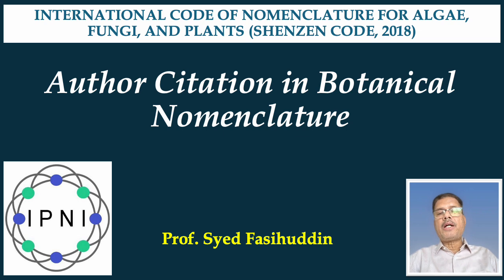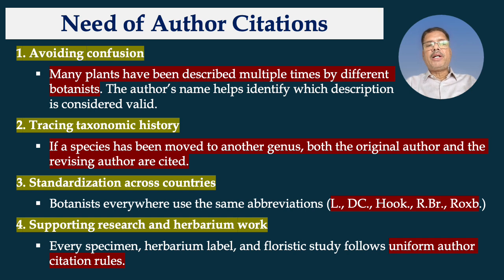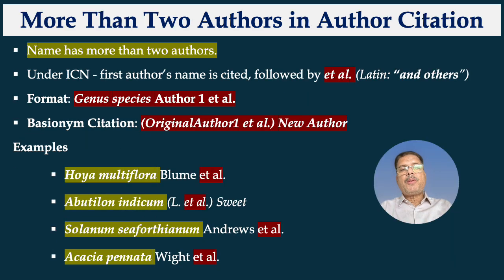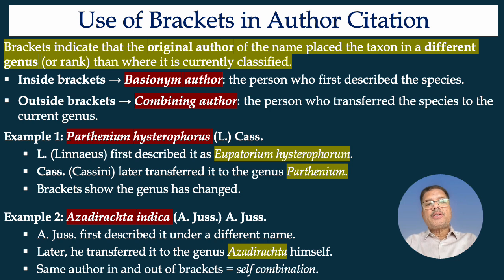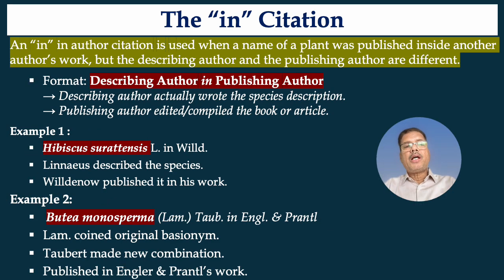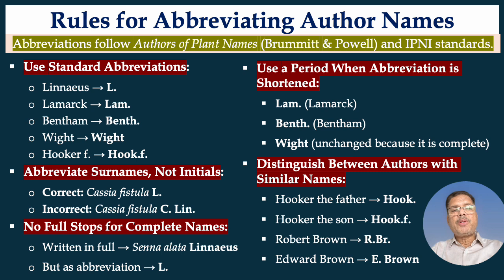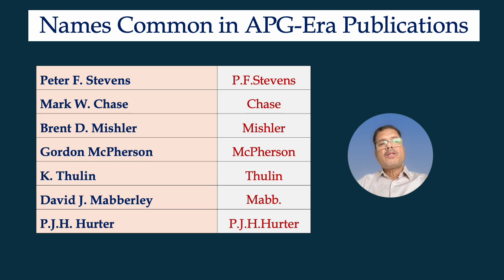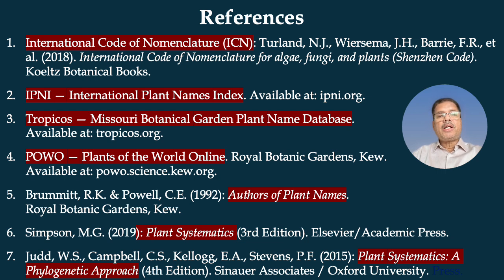Author Citation in Botanical Nomenclature | Rules & Examples under ICN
Video Duration: 18 Minutes and 28 Seconds (18:28)
Presenter: Prof.Syed Fasihuddin
Video Description
Whenever a scientific plant name is written, it is almost always followed by the name or abbreviation of the botanist who first validly published it. In this comprehensive taxonomy lecture, we break down Author Citation under the International Code of Nomenclature (ICN) for algae, fungi, and plants.

Author citations act like permanent signatures in scientific records, providing an immutable reference point to trace a plant's historical and taxonomic journey.
What you will learn in this session:
The Fundamentals: What an author citation is and why it's a critical requirement under the ICN.
Single & Joint Authorship: How to cite single authors vs. collaborative naming using the ampersand symbol (&).
Multiple Authors (3+): How the ICN simplifies multiple authors using et al..
Advanced Citations: Understanding parenthetical citations, brackets, and self-combinations when a species shifts its genus.
Connecting Authors: The proper usage of ex and in citations to preserve historical data.
Standardized Abbreviations: How author abbreviations are regulated via the International Plant Names Index (IPNI), and major historical and APG-era botanists you must know.
Video Timestamps (Chapters)
[00:00] Introduction to Author Citation
[01:05] Definition & Core Importance of Citations in Taxonomy
[03:20] Rules for Single Author Citations (e.g., Linnaeus 'L.')
[04:21] Rules for Joint Authorship (Two Authors & the Ampersand)
[05:09] Citing Multiple Authors (Three or More) using 'et al.')
[06:13] Parenthetical Author Citation (Transferring Genera)
[07:30] Understanding Brackets in Citations & Self-Combination
[08:44] Meaning & Usage of 'ex' in Author Citations
[10:03] Meaning & Usage of 'in' in Author Citations
[11:24] Key Rules for Abbreviating Author Names (IPNI Standards)
[13:08] Famous Historical Botanists & Their Abbreviations
[14:44] Prominent APG-Era Botanists & Classifications
[16:08] Authoritative References & Databases (Shenzhen Code, IPNI, POWO)
[17:28] Summary & Conclusion
Keywords / Tags
Author Citation, Botanical Nomenclature, Plant Taxonomy, ICN Rules, Fussy Botany, Dr. Syed Fasihuddin, Taxonomy Lecture, International Code of Nomenclature, Linnaeus L, Parenthetical Citation, Basionym, ex author citation, in author citation, IPNI, Plants of the World Online, Shenzhen Code, APG System, Plant Systematics, Botany Study Material.
Turland, N.J. et al. (2018). International Code of Nomenclature for Algae, Fungi, and Plants (Shenzhen Code).
Singh, G. – Plant Systematics: Theory and Practice.
Judd, Campbell, Kellogg, Stevens & Donoghue – Plant Systematics: A Phylogenetic Approach.
Lawrence, G.H.M. – Taxonomy of Vascular Plants.
Stace, C.A. – Plant Taxonomy and Biosystematics.
Mabberley, D.J. – Mabberley's Plant-book.
Brummitt, R.K. & Powell, C.E. – Authors of Plant Names.
International Association for Plant Taxonomy (IAPT) Publications.